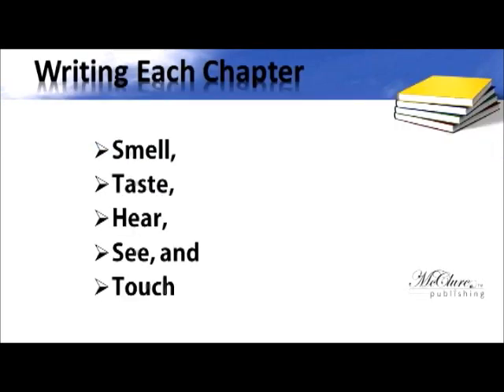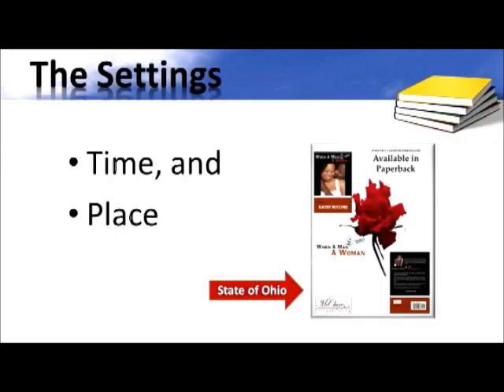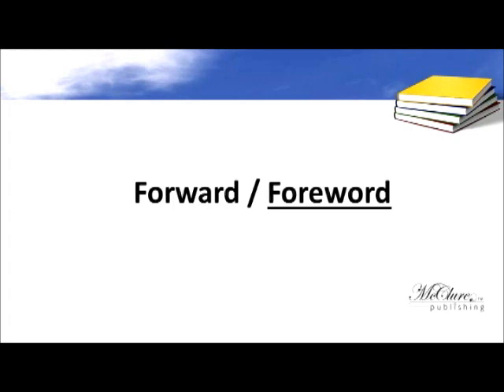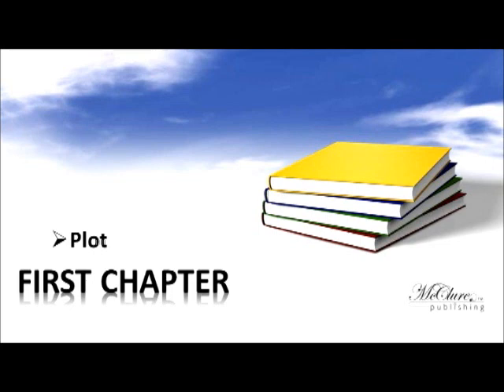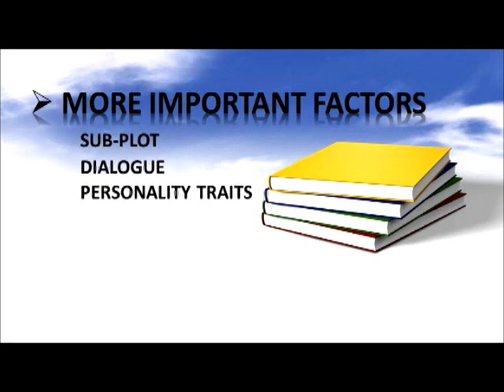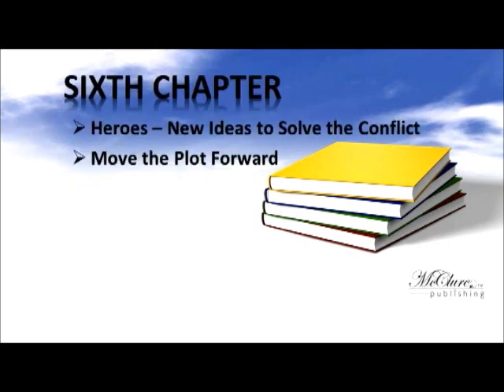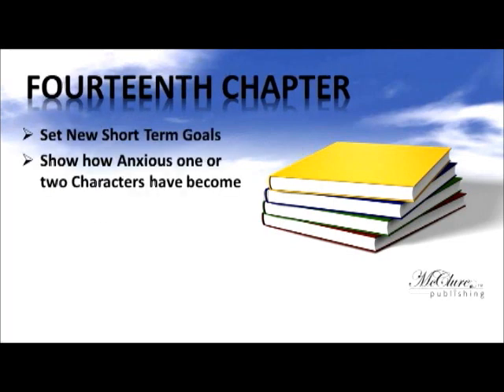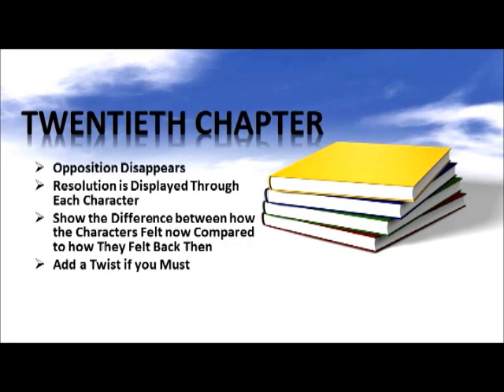Writing Step By Step by Kathy McClure w o Chapter 17